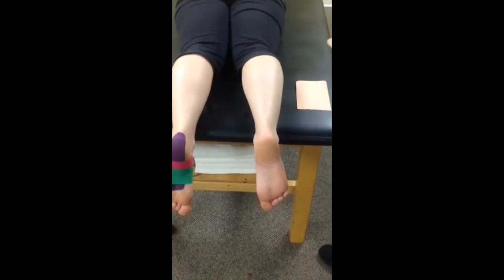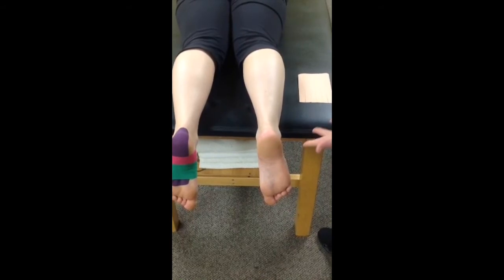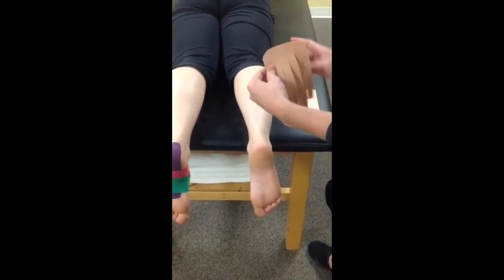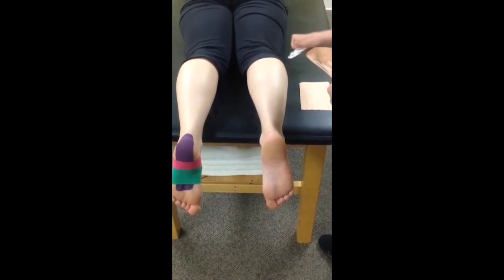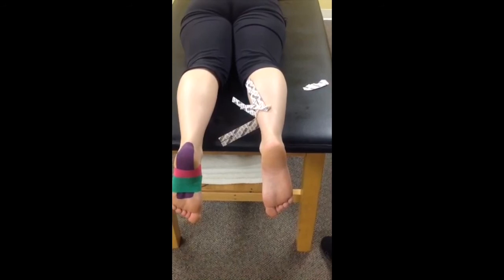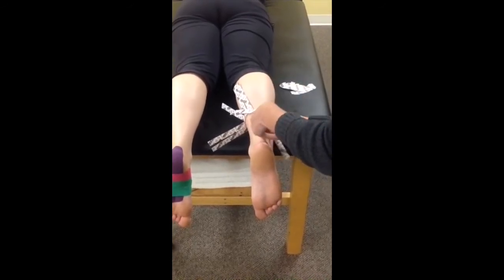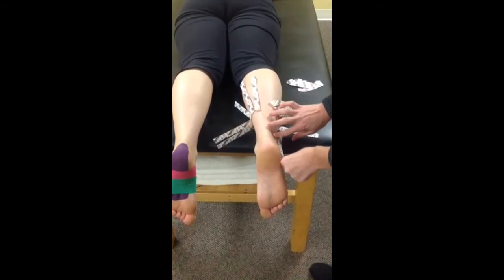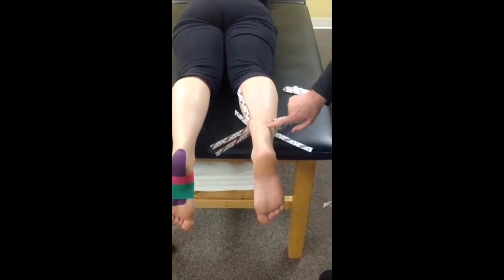How to use Kinesiotape for Swelling of the Foot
With Cape Cod Rehab Physical Therapist Tiffany Sadeck PT DPT SCS.